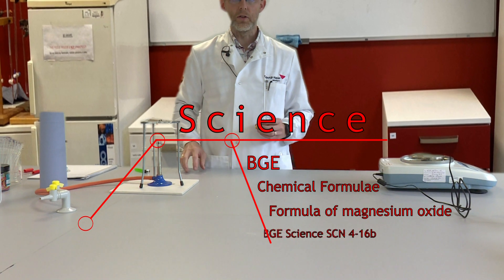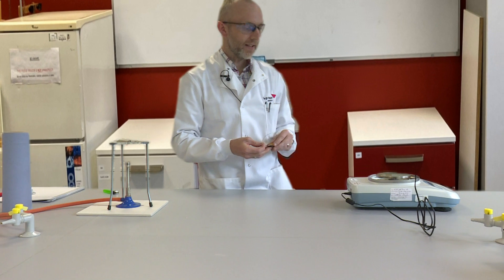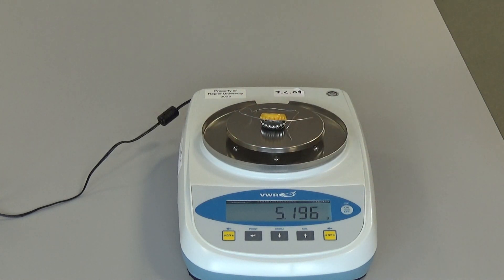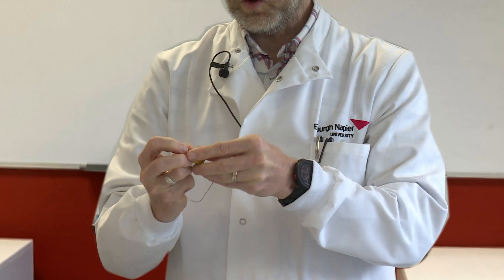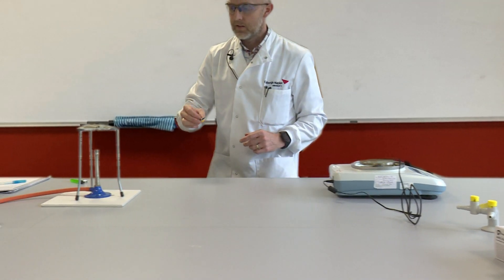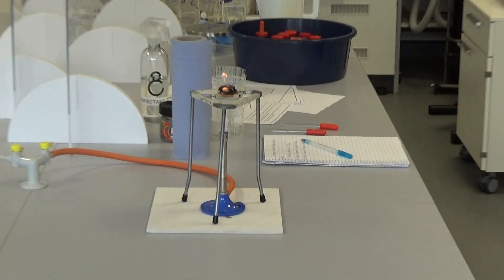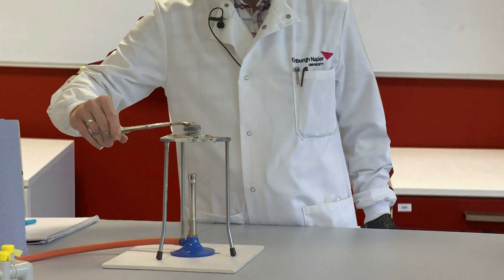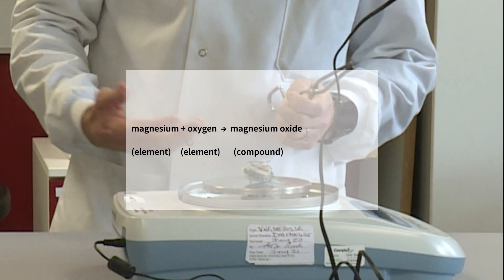Magnesium Oxide BGE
"BGE Fourth level
Burning magnesium
Properties and uses of substances
SCN 4-16b  - Magnesium oxide"